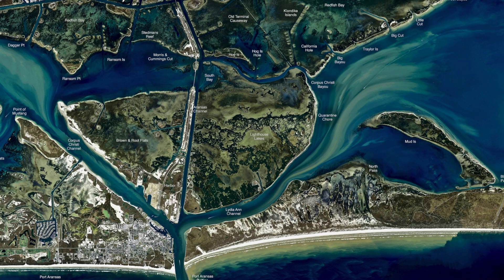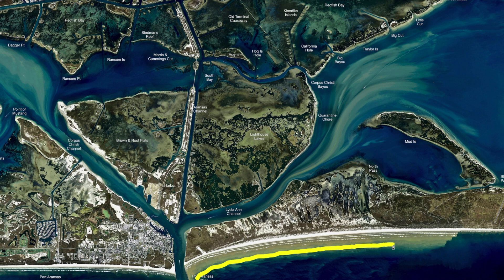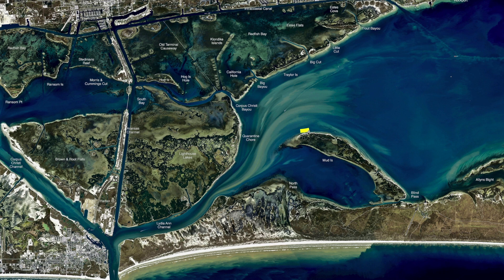Texas Fishing Tips Fishing Report August 1 2019 Port Aransas Area With Capt. Monte Graham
Texas Fishing Tips- Weekly Fishing Reports, How to Tips for Fishing for the South Texas Gulf Coast.Port Aransas  Area With Capt. Monte Graham